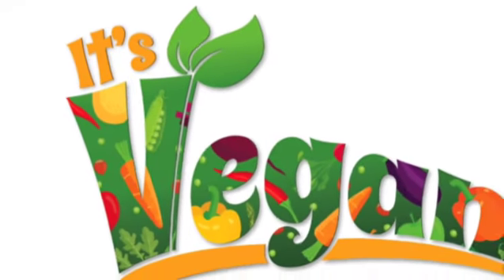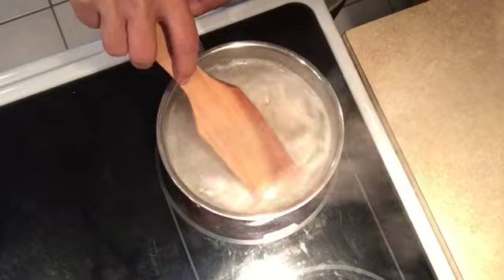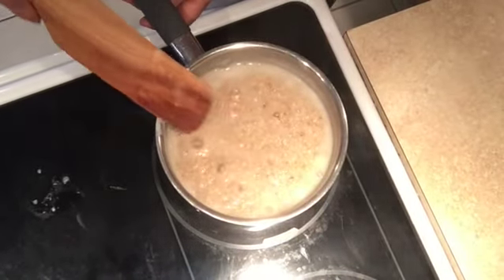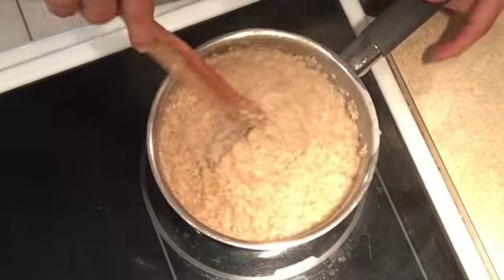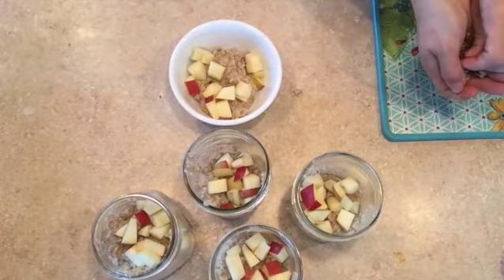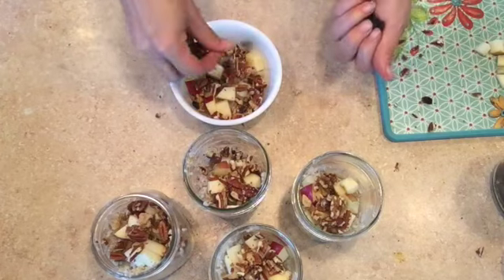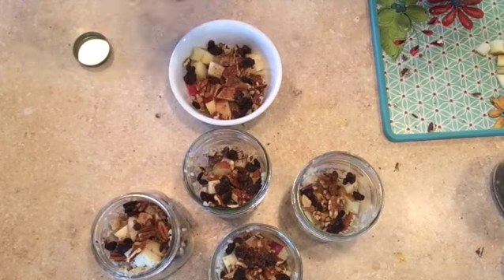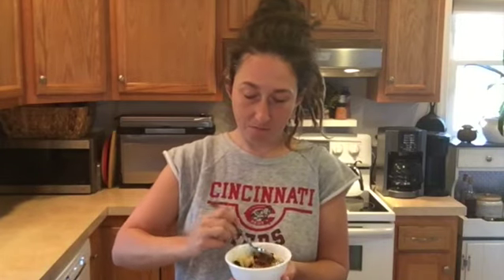Emily's Favorite Oatmeal - Steel Cut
This is how Emily cooks steel-cut oats.  Steel Cut oats are full-grain oats that have been cut by steel blades.  This enables them to cook quicker than whole oats.  In the video, Emily shows you how to divide the oats into individual servings.  We use canning jars and fill them about half full so there is room for toppings.  She adds the fruit and nuts.  These are stored in the refrigerator and keep up to 4 or 5 days.  They can be heated in a microwave and served with the milk of your choice. Canning jars reheat well in a microwave.

This method of preparing a larger batch at one time is something like preparing overnight oats.

4 cups of water to a boil.
.25-.5 teaspoon salt- optional
1 cup steel-cut oats.
Topping ideas:
Pecans or walnuts- rough chopped
Fresh apple- rough chopped
Dried fruit like raisins, cranberries, or dates
Seeds such as sunflower or pumpkin
Cinnamon or other spices
Vanilla
Maple syrup or brown sugar

Bring the water to a full boil in a larger saucepan.
Add the salt if desired.
Pour the oats into the boiling water.
reduce heat to maintain a simmer. Keep covered to help absorb the water.
Total cook time will vary between 20-30 minutes. Stir once or twice.

Click here for Patty's favorite oatmeal. Patty uses rolled oats but cooks them to be more Al Dente' than Emily.  Here's the video link.